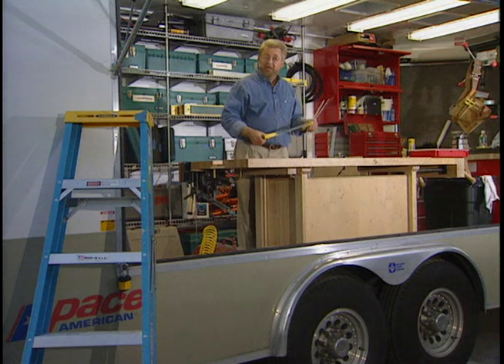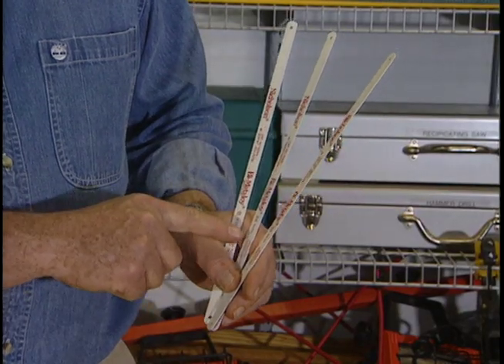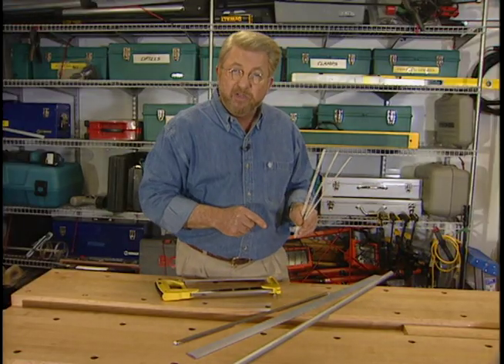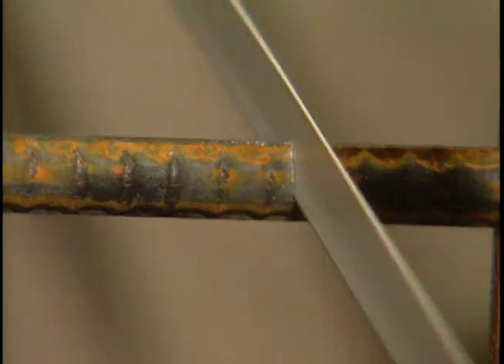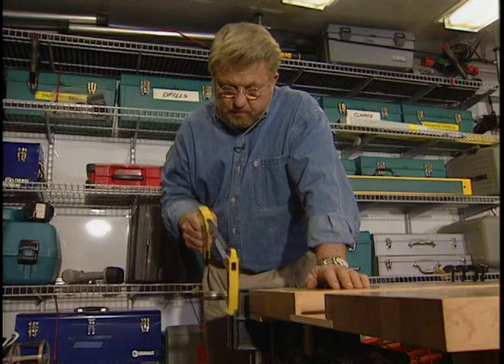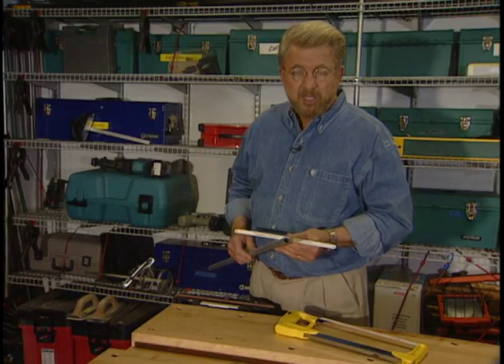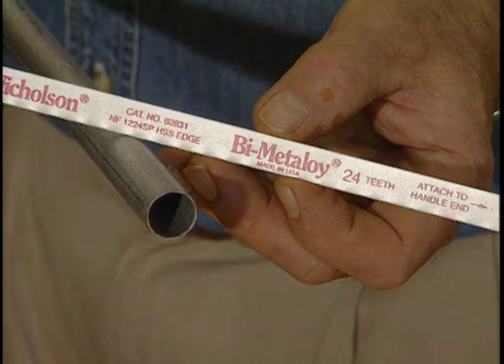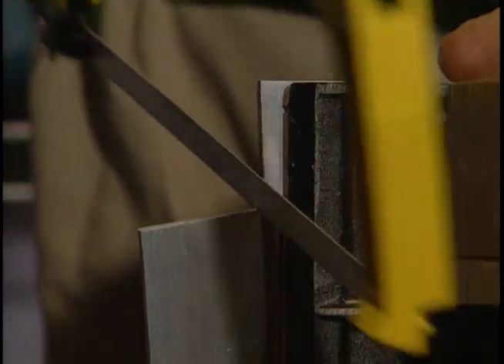How to Choose the Right Hacksaw Blade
At first glance, all hack saw blades may look alike, but there actually is a difference. The number of teeth per inch differentiates one blade from the next. Which blade you choose should depend on which metal you will be cutting. Watch Ron's video to learn more.

Transcript:

At first glance all hacksaw blades may look alike, but actually there's a fine, medium and coarse variety and depending on which metal you're cutting, one of these would be best for the job.  Hacksaw blades are differentiated by the number of teeth per inch.

For heavy duty cutting jobs like this steel reinforcing rod or pipe and 18 teeth four inch blade would be the right choice.

For a medium duty cutting job like this thin wall electrical conduit a 24 teeth per inch blade would be the right choice.

32 teeth per inch is the right blade for cutting light metals like aluminum.